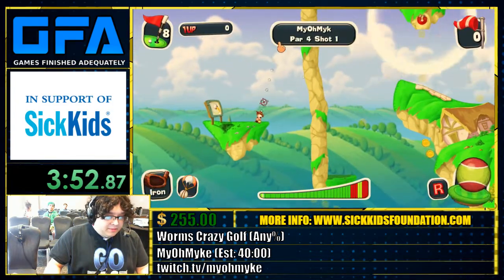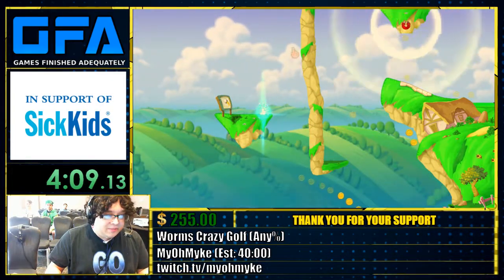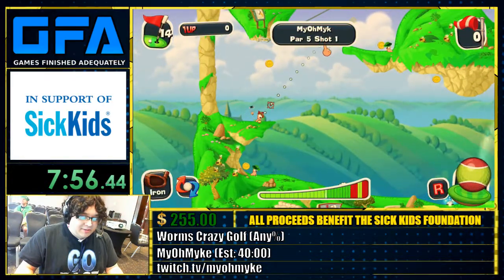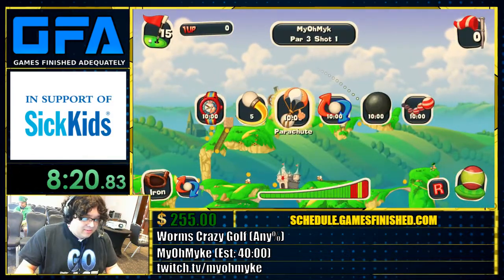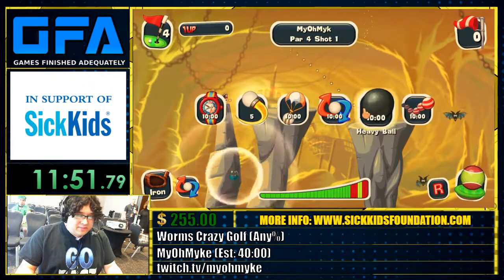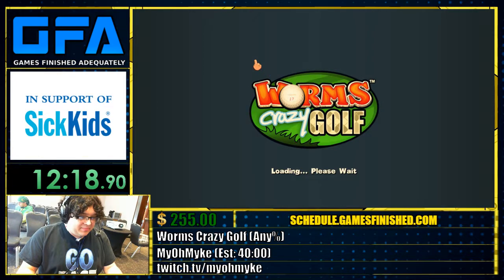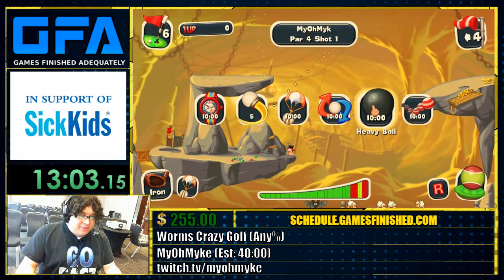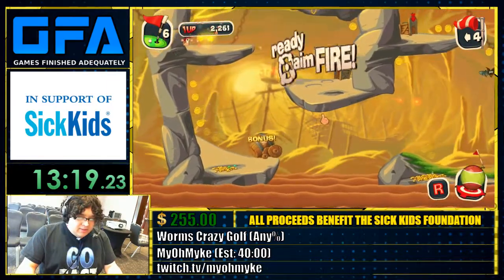GFA13 - MyOhMyke - Worms Crazy Golf